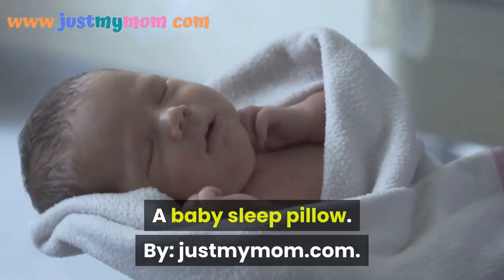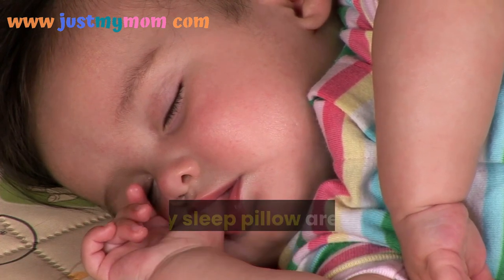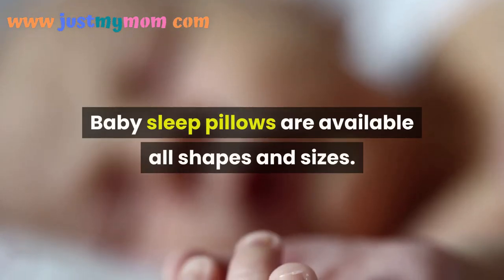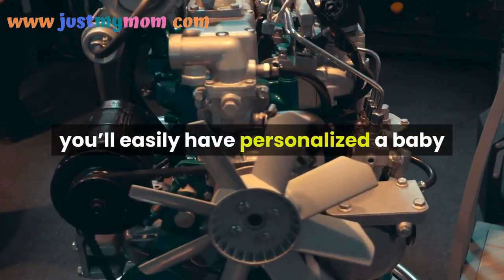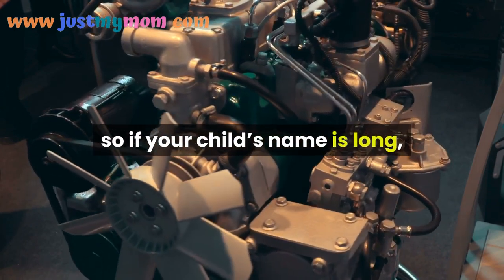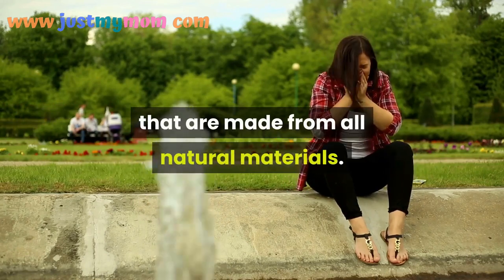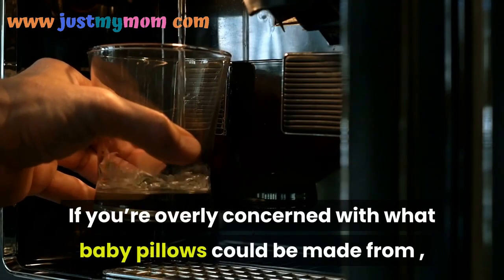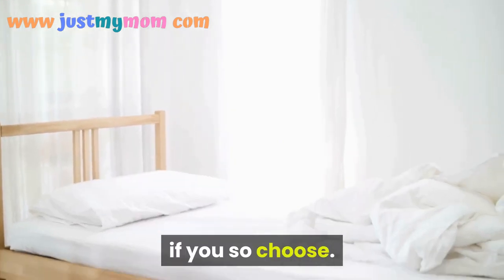PARENTING - A baby sleep pillow.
A baby sleep pillow can function much more than a mere source of comfort for your child. Baby pillows can function small treasures: treasures which will last a life time. quite an ornamental touch to any child’s nursery, a baby sleep pillow are often stored away and saved as a “momento” that reminds you of your child once they were small.

As your baby grows older and involves age he (or she) will look with a chuckle at his favourite accessories when the planet was his playground.
Baby sleep pillows are available all shapes and sizes. regardless of what color your nursery could also be , you’re more then ready to find baby pillows that match the room’s décor. Moreover, if you’re trying to find something extremely personal, you’ll easily have personalized a baby sleep pillow made for your child’s room. you’ll custom order baby pillows in pink or blue, during a sort of sizes and you’ll have your baby’s name embroidered on the service of the pillow. you’ll be limited to eight letters on your custom ordered baby pillows so if your child’s name is long, you’ll want to possess your baby pillows customized with a nickname. you’ll find that the majority customized baby pillows are easily washable and are made from 100% Canton flannel .

If you’re concerned about allergies, you’ll also purchase baby pillows that are made from all natural materials. Such pillows are made up of all natural cotton and no bleaching agents are used. Moreover, the fill is formed of organic wool and cotton and you’ll order the pillows online and have them delivered to your home.
If you’re overly concerned with what baby pillows could be made from , you’ll be more happy making your own. you’ll select the fill and fabric yourself and there are patterns available on the web for you to follow. In fact, you’ll find that you simply enjoy making baby pillows and you’ll then start alittle online business selling them if you so choose.
Miracle Sound Puts any Baby to Sleep
Do you want make VIDEO like this FREE???
Thumbnail Image by esudroff from Pixabay